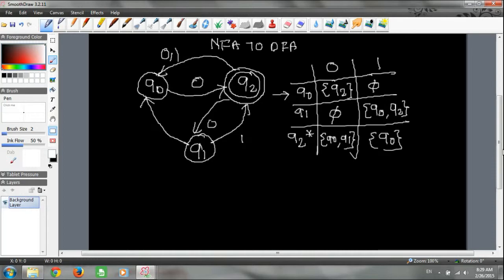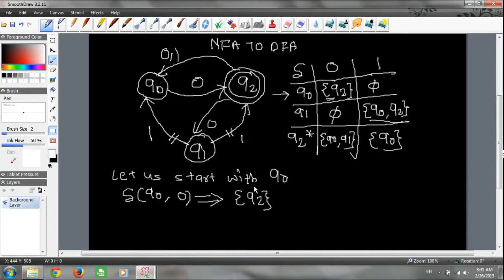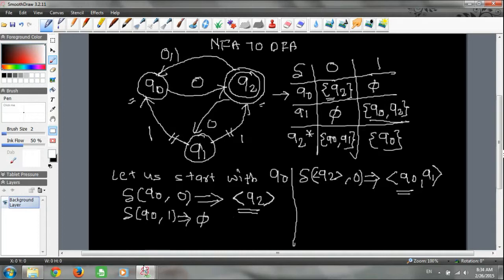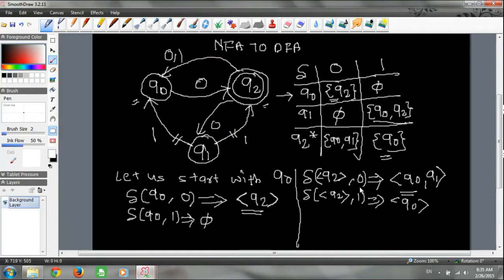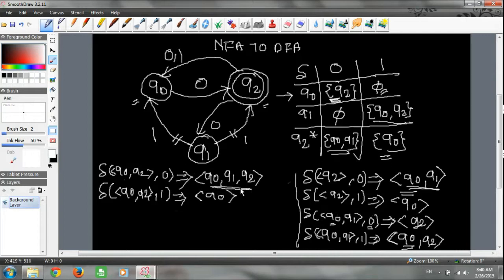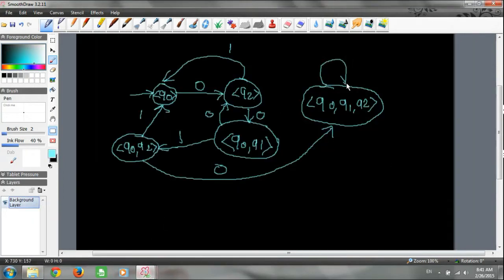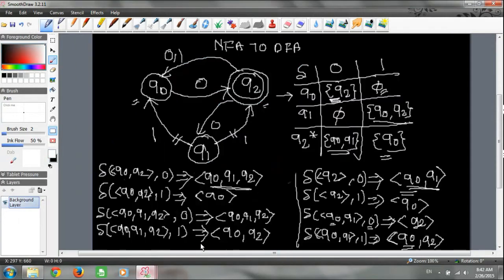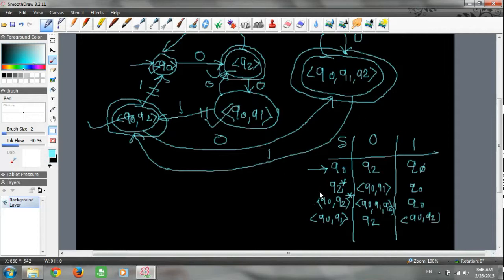Convert NFA To DFA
In this video I am trying to show how to convert an NFA into DFA.  NFA Means Non Deterministic Finite Automa and DFA means Deterministic Finite Automata.  I tried to make it simple.  If you find this video useful and would like to see more videos like this, please feel free to drop me a mail on , or call\whats app me on 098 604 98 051.